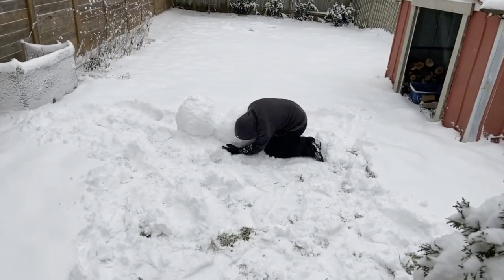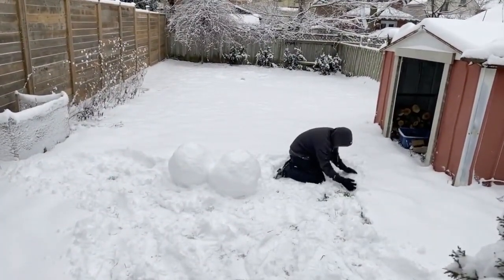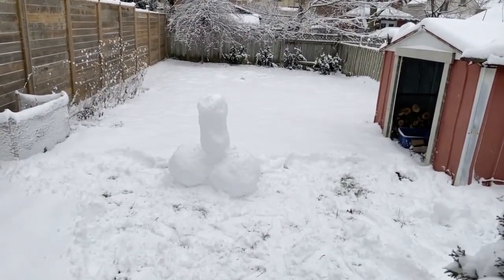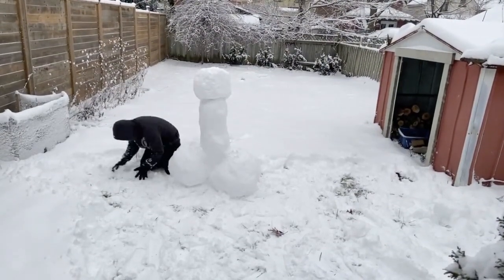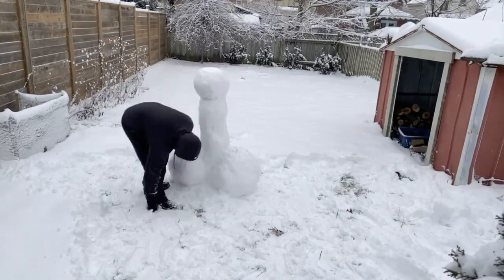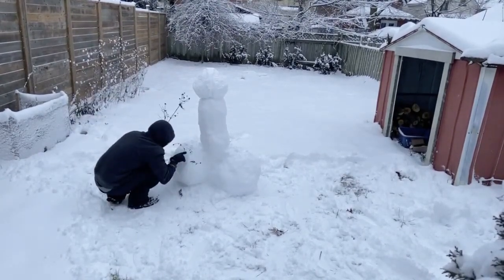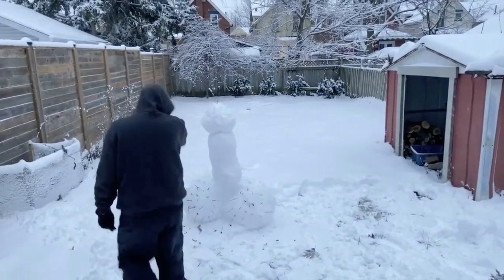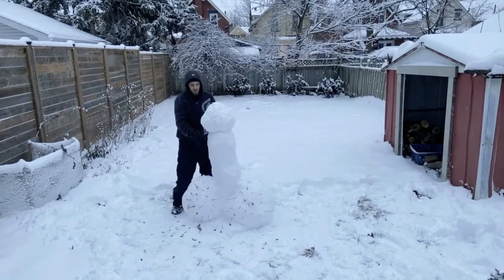Building A Giant Snow Dick!! Doobby Does Sculpting!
This is a how to build a snow penis, sped up from a stream I did building it and voiced over by myself! Enjoy the ridiculousness of it, and my pro level posing at the end with my new friend!

If you enjoy the video come check me out live or on other socials!